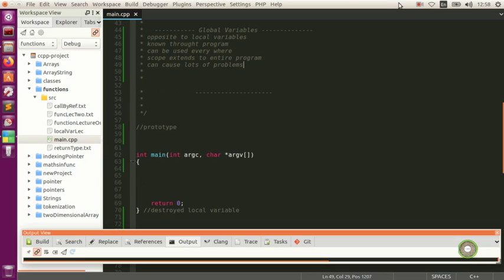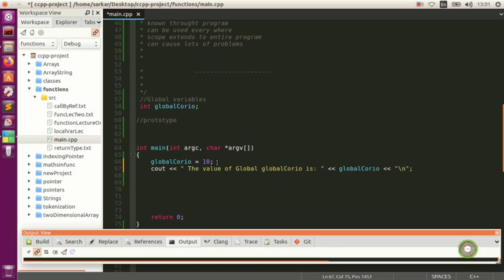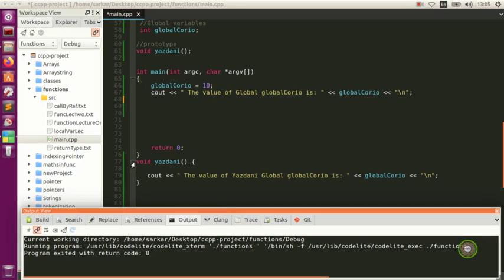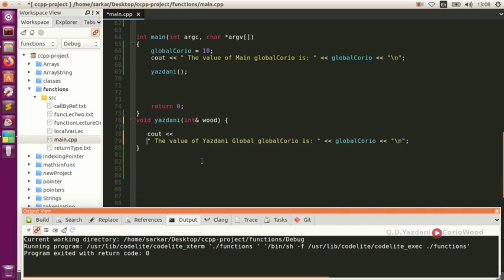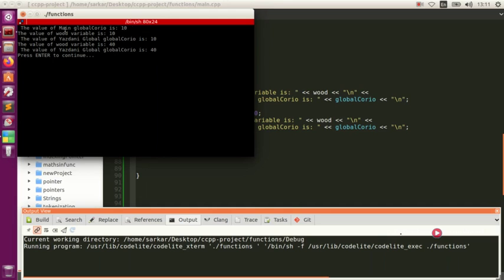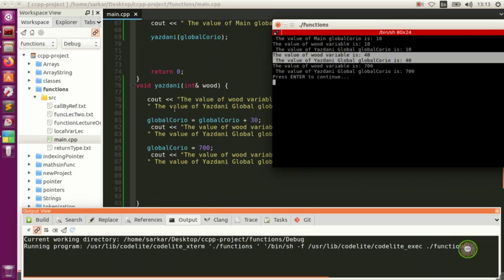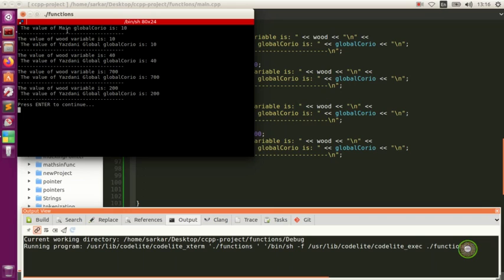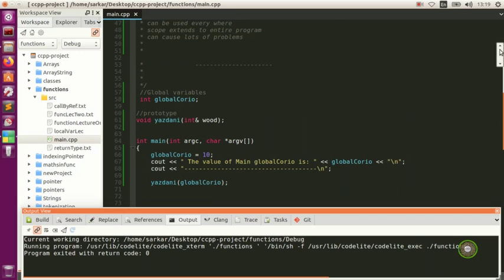Introduction to C++ Global Variables | What is Global Variables in C++ | Learn C++ | Corio Wood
Learn C++, Global Variables